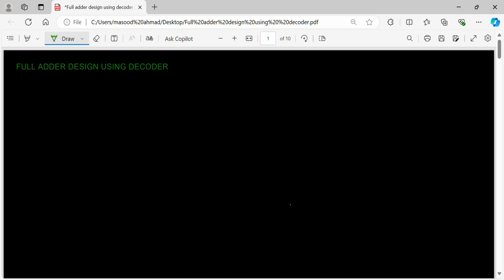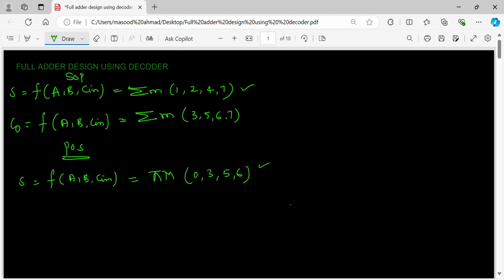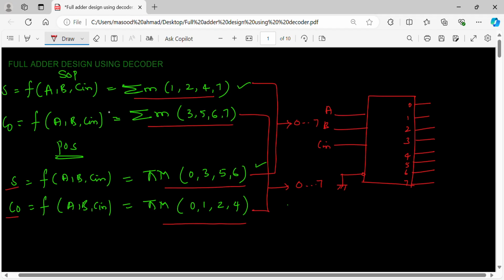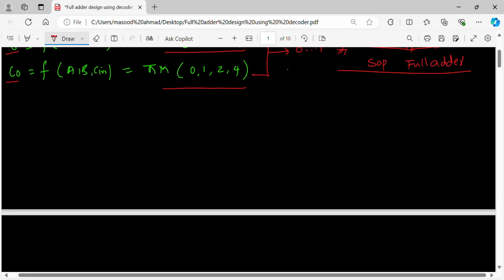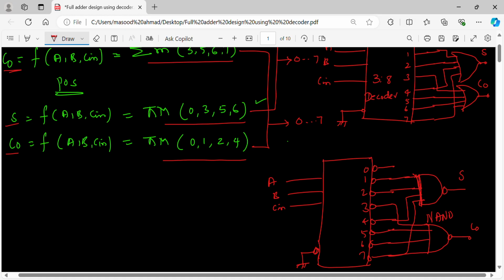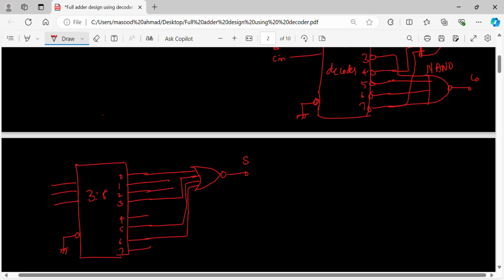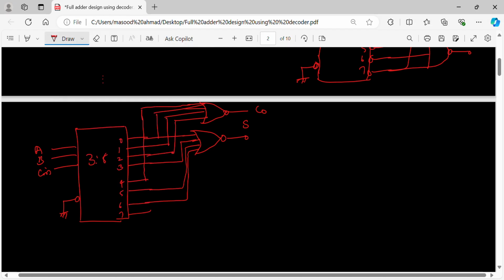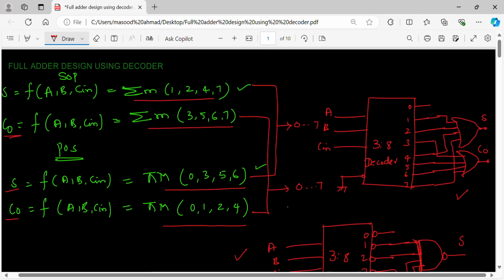module4_lecture44:Full adder design using decoder